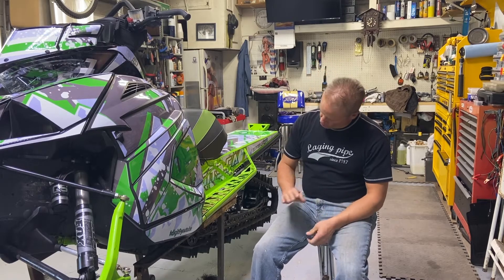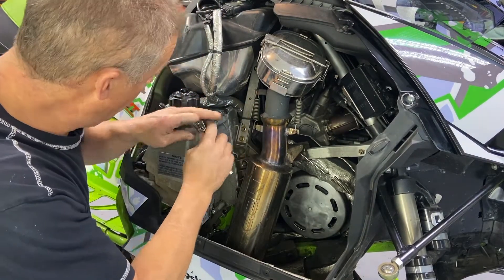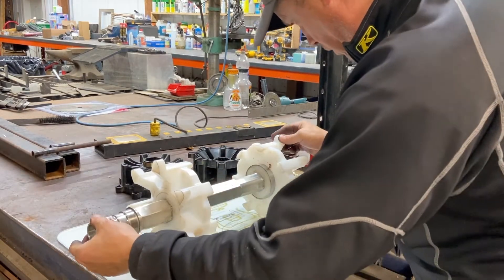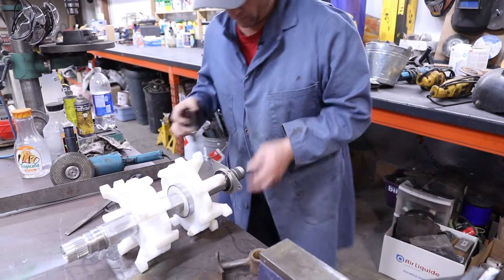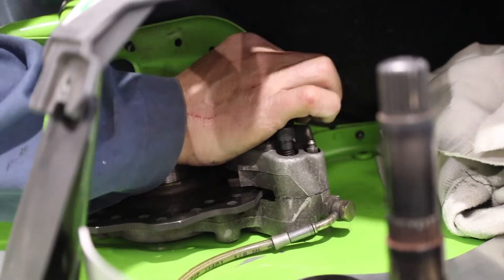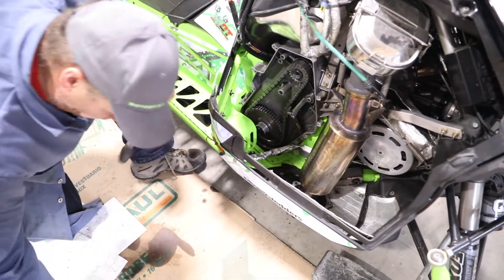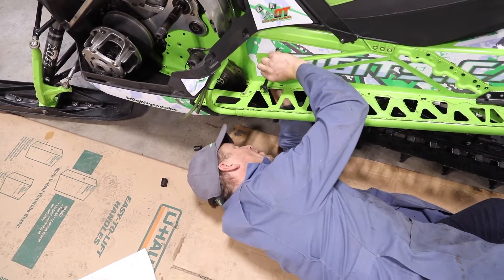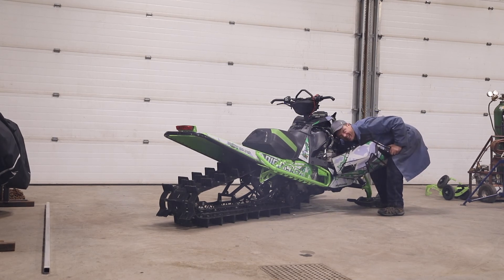Changing a track and drivers. LONG VERSION!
Ricko puts a 165" Ski-Doo track and new drivers on a 162 Arctic Cat Mountain cat. We take you through removing the skid and changing out the drivers in order to make this 3.5 track fit in the Cat. Rick thinks that Ski-Doo makes one of the best snowmobile tracks on the market for mountain riding and was interested to see if the 165 would fit. Should you clip the track? Will it roll over better? This video is a shorter version of the install but there's a longer version of about 25 minutes that shows more technical details. If you have questions for us about any of the procedures, make sure you watch this long video first: